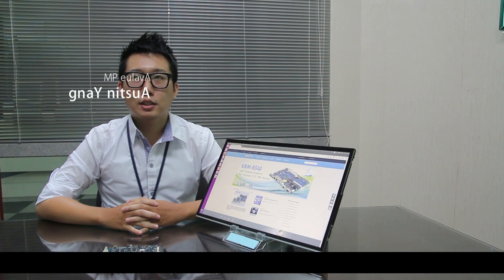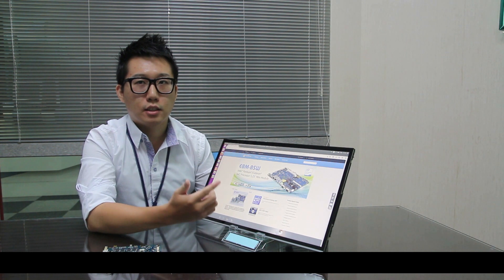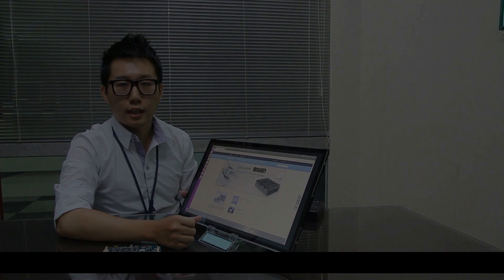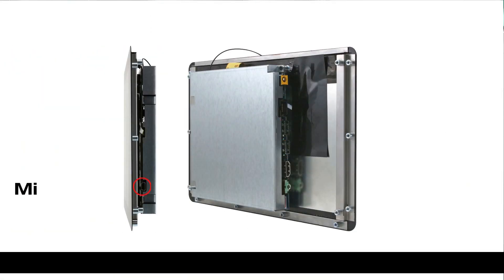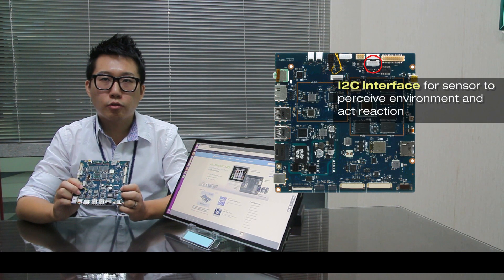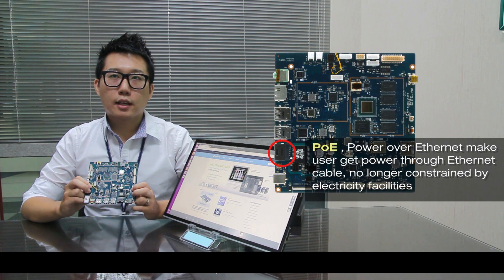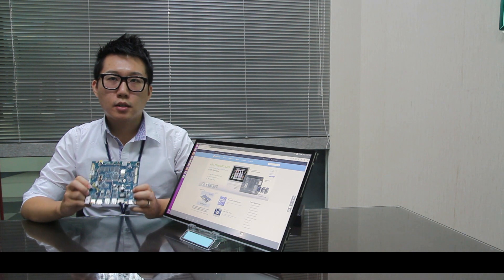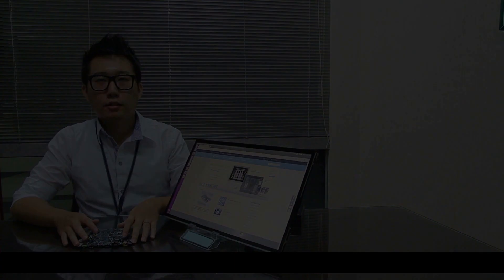Avalue introduces a new product line – Open Frame Tablet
Avalue Technology (TAIEX: 3479-TW) is a professional industrial computer manufacturing company, which is dedicated to developing the x86 architecture products, including embedded computers, single board computers (SBC), Systems-on-Modules/ ETX (SoM/ ETX), industrial motherboards, all-purpose panel PCs, and barebone products, etc. Having expanded, Avalue offers its expertise on PCB/ Assembly/ BIOS version control and after-sales all type of services. An ISO 9001:2008 certified company; Avalue offers assurance to customers in every aspect of its business. With its headquarter located in Taiwan, Avalue has global subsidiary company, including offices in Shanghai, New Jersey, Tokyo, and Denmark. In addition, Avalue Technology operates an extensive distribution network to accommodate and serve customers all over the world.